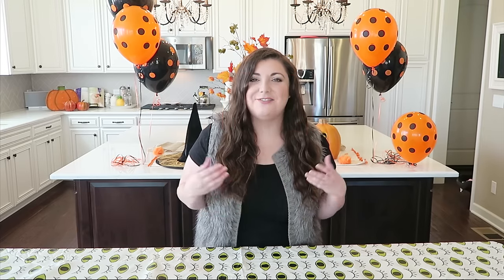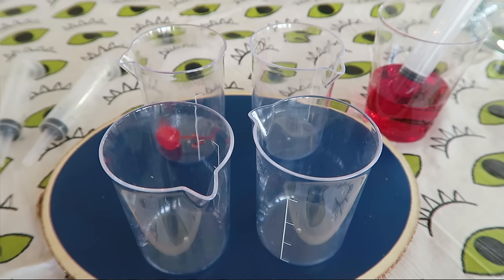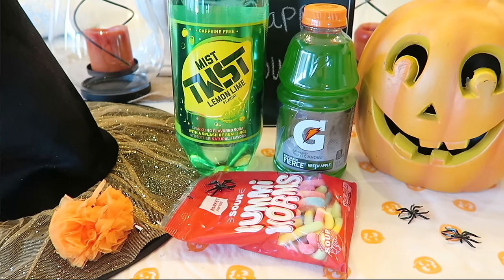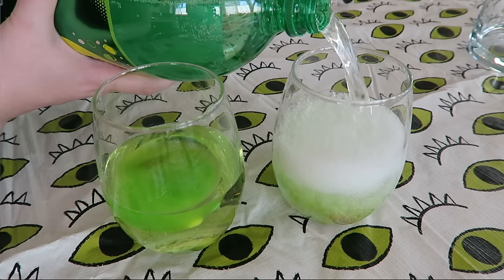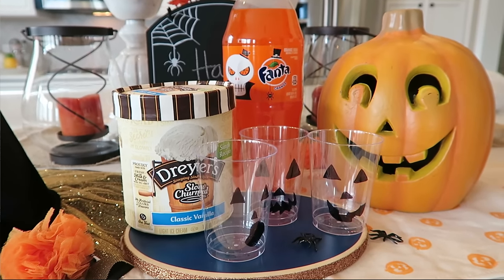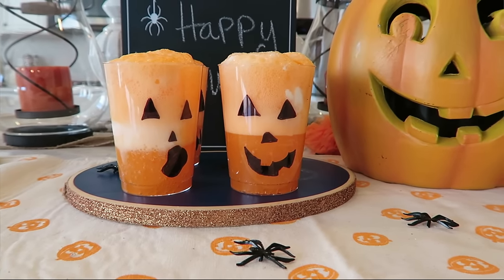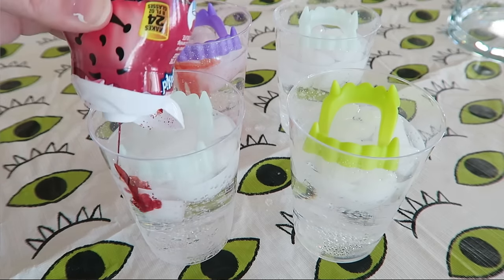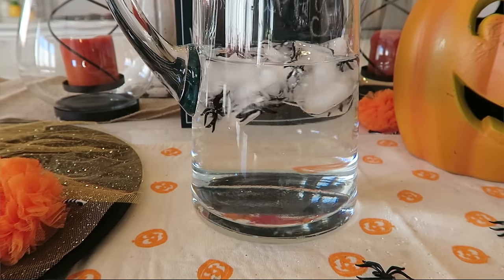Halloween Party Drinks | BITS OF PARADIS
I put together 4 super easy and delicious halloween party drinks, that are sure to make your spooky party a success! These are also kid friendly party drinks, but you can tweak them to fit your needs :)

WILTON BEAKER CUPS: